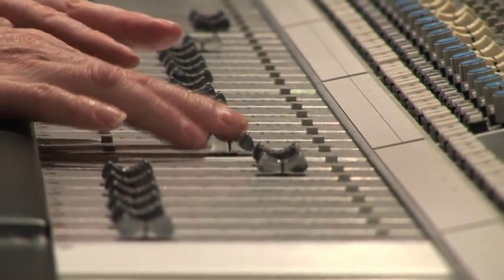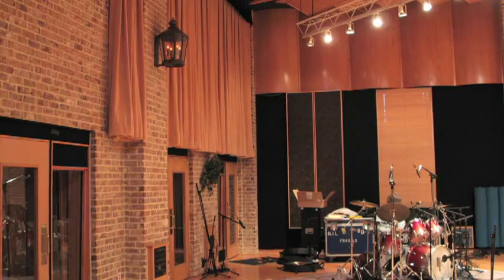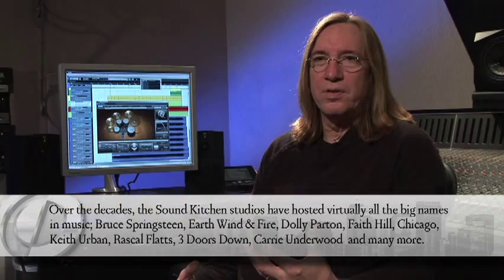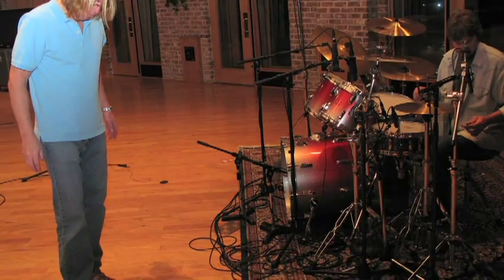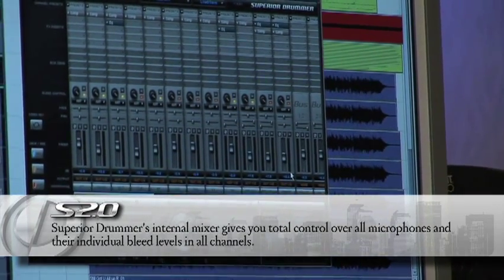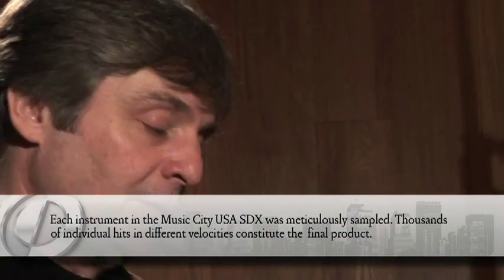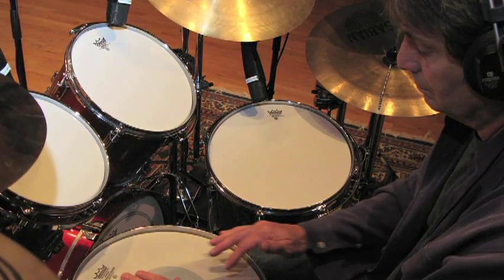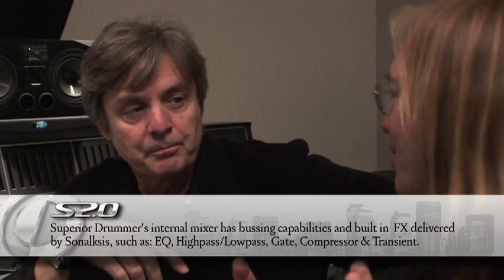Music City USA SDX - Interviews part 1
Check out the in-depth interviews with the team behind the Music City USA SDX; award-winning producer/engineer Chuck Ainlay and renowned drummer Harry Stinson.